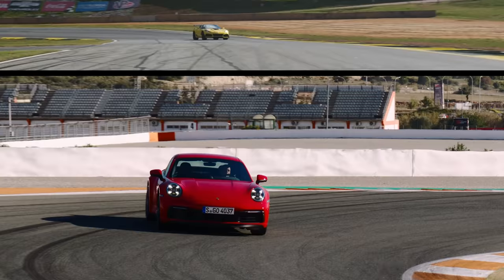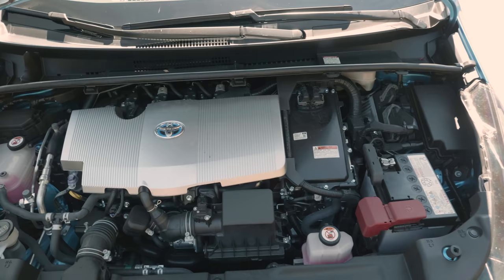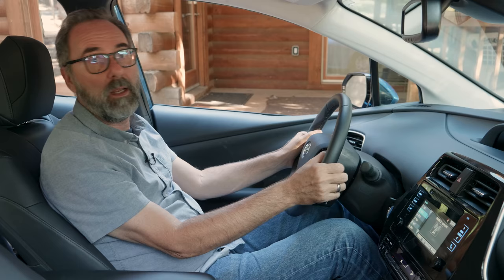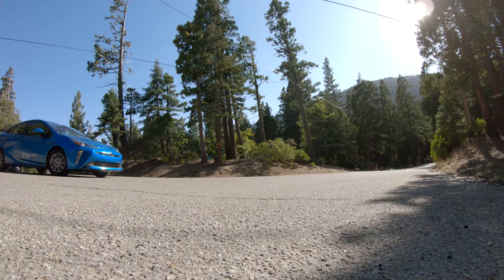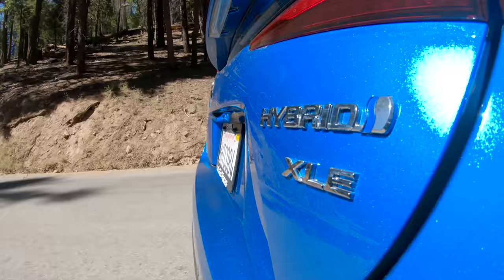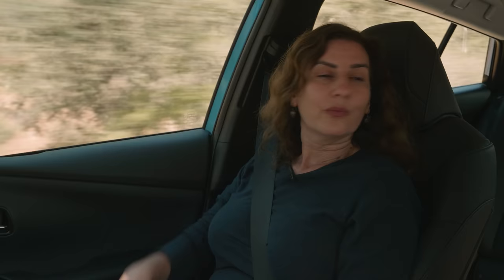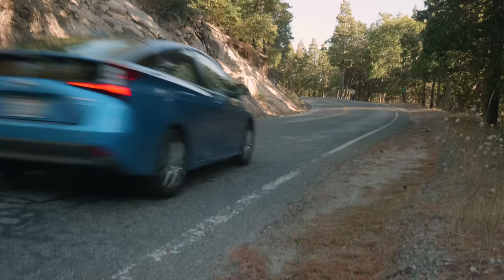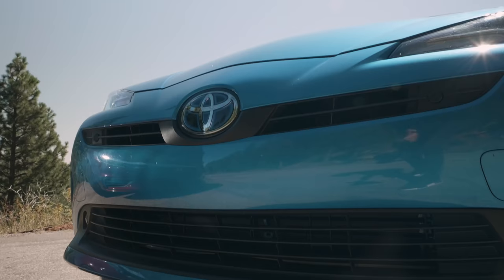2019 Toyota Prius vs. 2019 Honda Insight — Hybrid Comparison Battle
When you think of long-standing car rivalries, you might not consider the 2019 Toyota Prius and the 2019 Honda Insight. You should. These two fuel-sipping cars were the vanguard of affordable hybrid technology in the late '90s. And today, they're still at it.

In this video, we take a close look at each car's strengths and weaknesses. There's a lot we like about the current generation of the Toyota Prius, from the excellent fuel economy to the availability of all-wheel drive. It even gets more attractive for 2020 since it now offers Apple CarPlay support. On the other hand, its centrally located instrument display, wonky brake pedal feel and poor shifter design knock it down in our rankings.

There's a lot to like about the Honda Insight, which is currently our top-ranked standard hybrid. It features a large and highly functional interior, smooth driving dynamics and excellent phone integration. Unfortunately, it has a somewhat noisy engine and no USB ports for rear passengers.

2019 Toyota Prius

More and more hybrid vehicles are coming out every year, yet the Toyota Prius, the granddaddy of them all, remains at the forefront. It provides high fuel economy (more than 50 mpg), a comfortable ride and a versatile cargo area. There's also the argument for peace of mind since Toyota certainly has a long history of making reliable hybrid vehicles.

For 2019, car shoppers have another reason to consider the Prius: available all-wheel drive. The new Prius AWD-e adds an electric motor to drive the rear wheels for better initial traction between 0 and 6 mph, and it re-engages when front tire slippage is detected at speeds up to 43 mph.

The Prius is neither quick nor engaging to drive. Additionally, its infotainment system isn't the easiest to use and lacks Apple CarPlay or Android Auto smartphone integration. But for shoppers seeking the most return per gallon, that's easily forgivable.

Fuel efficiency is the name of the game with the Prius, and the raw performance numbers reflect this. On its own, though, the Prius is a competent and efficient hatchback with solid handling and an easy-to-drive nature.

The interior of the car is, unsurprisingly, both practical and spacious. The cargo area is roomy, and the large windows let in plenty of light. The Prius is comfortable and quiet around town, especially in EV mode. The seats aren't class-leading, but they're a step up from those in the previous model.

Overall, the Prius' tech interface is functional but unattractive. There's one front USB port, but the available Qi pad keeps phones charged up front, and the grippy surface does a good job of holding a phone in place. Apple CarPlay and Android Auto are not offered, and Toyota's Entune is a poor substitute.

2019 Honda Insight

The Honda Insight no longer looks like the last-generation Insight or Prius. It's now a sedan and can easily be mistaken for the new Accord. The new Insight also exorcises some of the odd hybrid driving quirks that irked us before. It now drives much like a conventional car, with a lot more punch and responsiveness when accelerating from a stop.

This new Insight isn't quite as miserly with fuel as the Hyundai Ioniq, but it's close enough to keep it competitive, as is its long list of standard advanced safety features. Its many strengths — which include a spacious cabin, quick acceleration and excellent value for money — lead us to recommend it heartily against any other hybrid on the market.

The Honda Insight drives more like a regular car than a hybrid, which is a compliment. It delivers average acceleration that is aided by a bump of electric assistance when taking off from a stop. It's also a better handler than other affordable hybrids.

Larger on the inside than the exterior suggests, the cabin typifies Honda's mastery of space utilization. It's smart and functionally well-designed, with obvious and well-labeled controls. There's fundamental comfort among the seats and the ride quality, both of which exhibit a well-judged balance between support and compliance.

The Insight is a surprisingly useful sedan from a utility standpoint. Its well-thought-out center console is the centerpiece of the in-cabin storage, and the trunk has solid swallowing capacity and a wide opening. The hybrid batteries are situated under the back seat and do not impede on cargo volume.

Honda's new infotainment screen is quick, sharp and easy to use. It represents a big jump forward from the previous-generation system present in some Honda vehicles. However, the driver aids, which are rather conservative, continue to lag behind those offered by the competition.